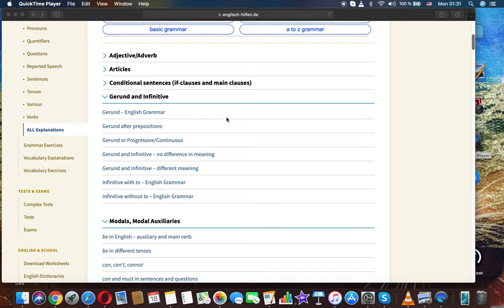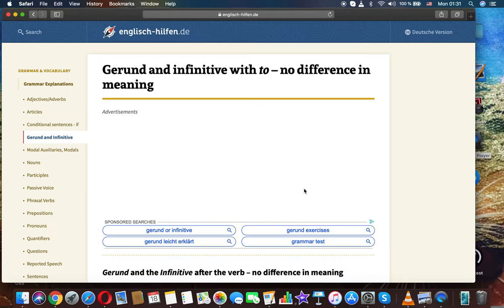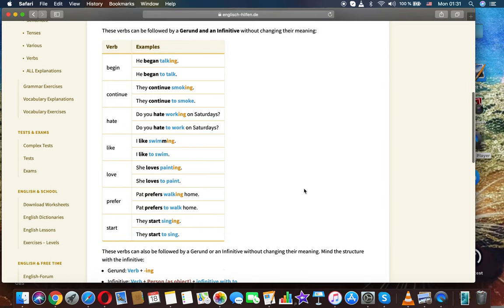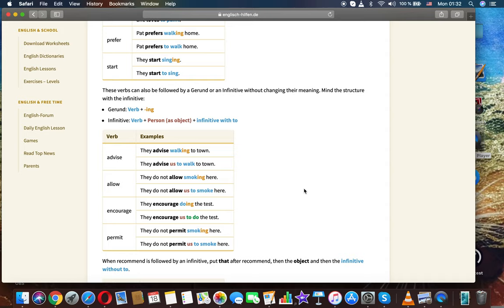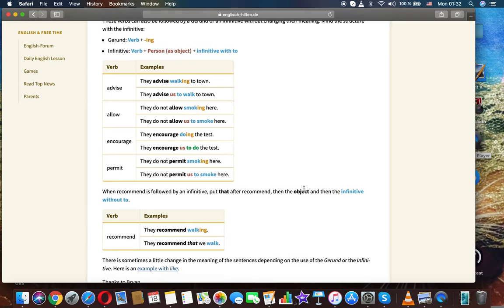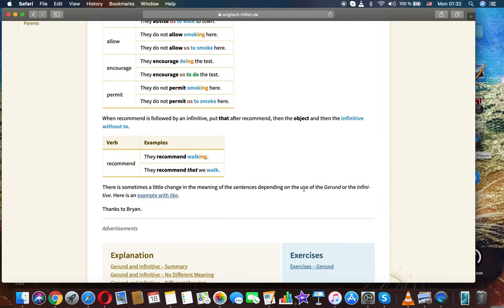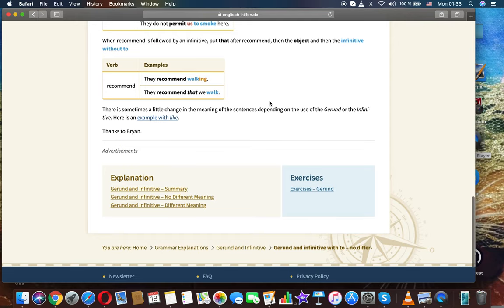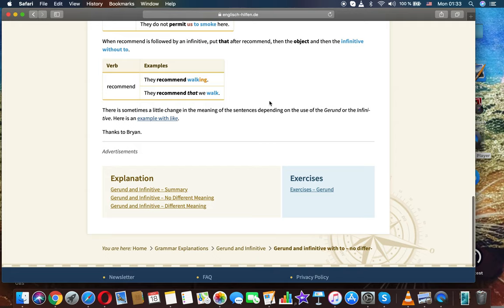Gerund and infinitive with to – no difference in meaning English free education